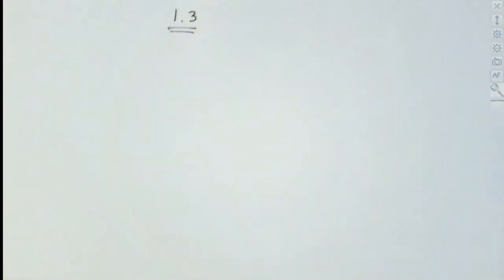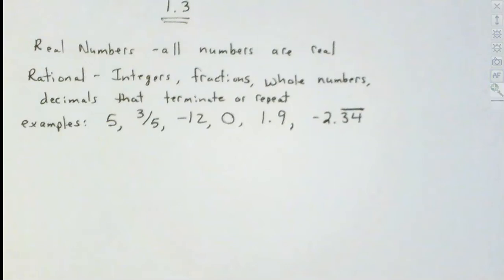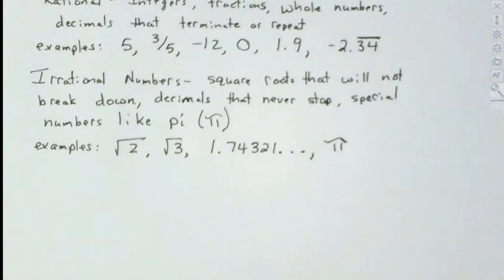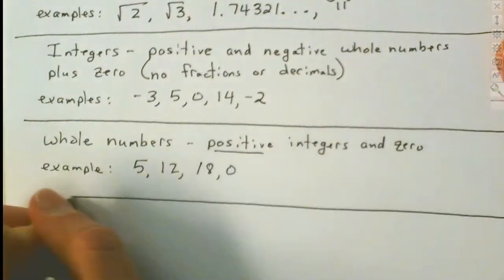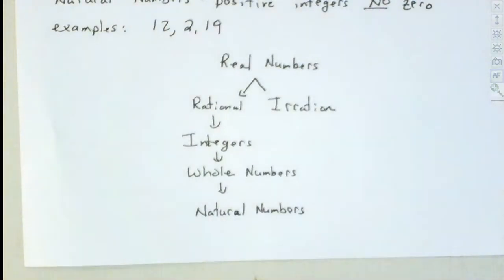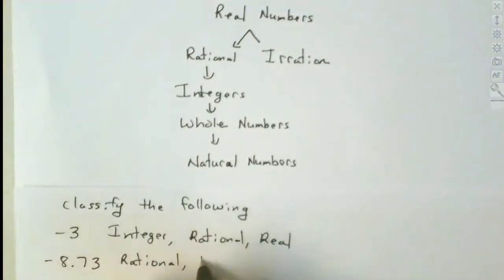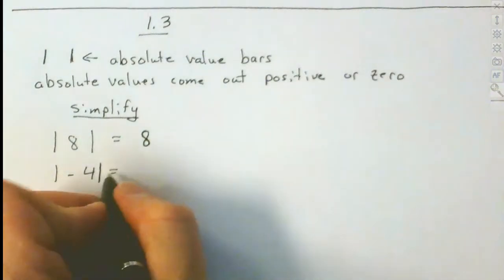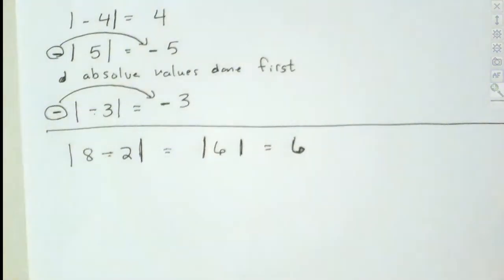Lecture Aug 24th Part 3